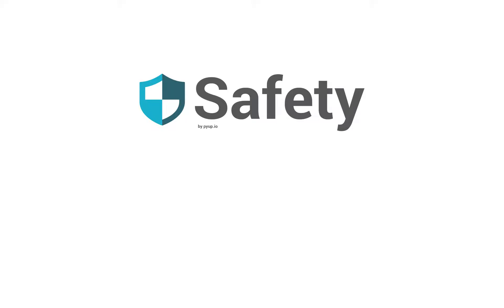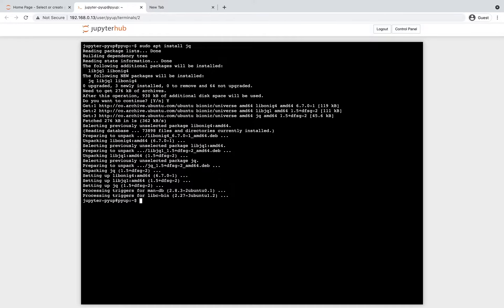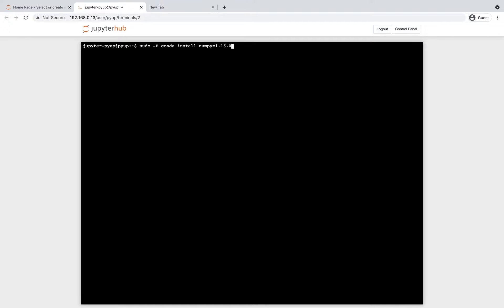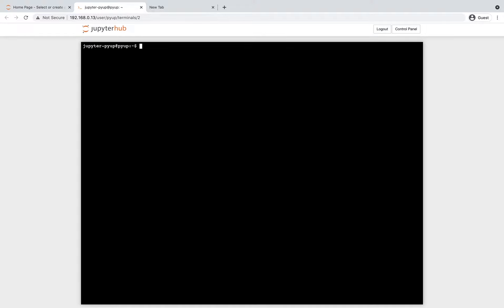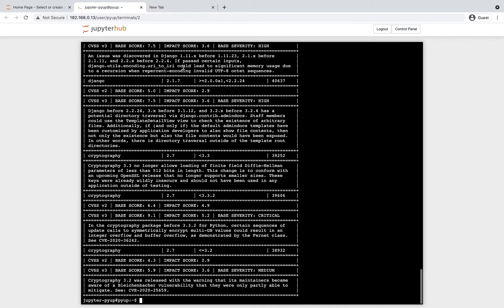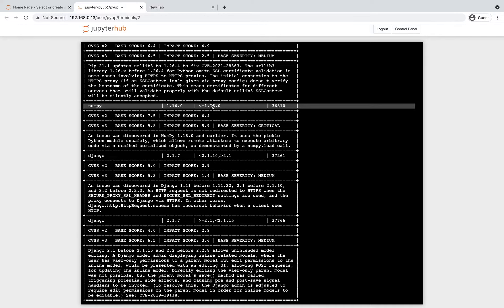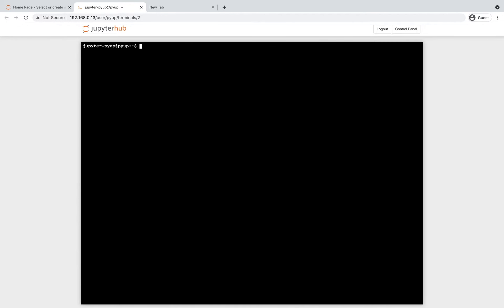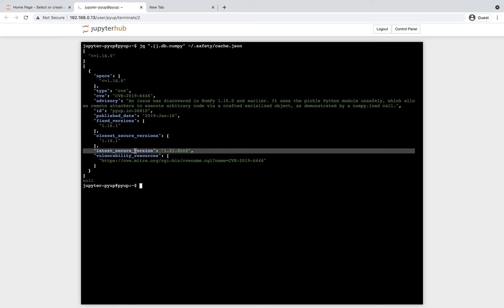Safety & The Littlest JupyterHub